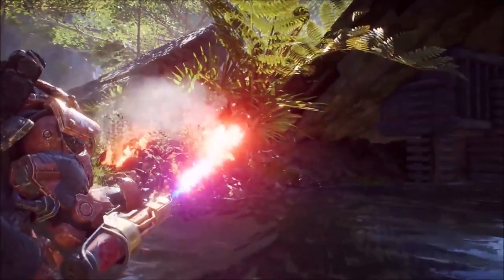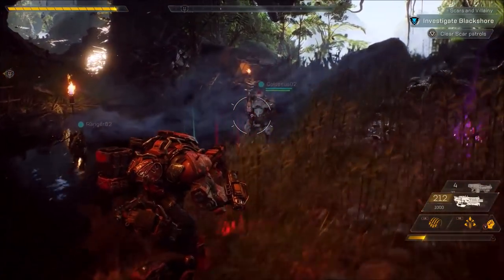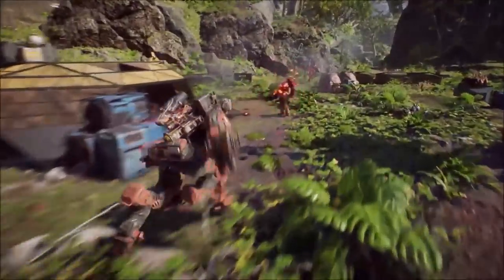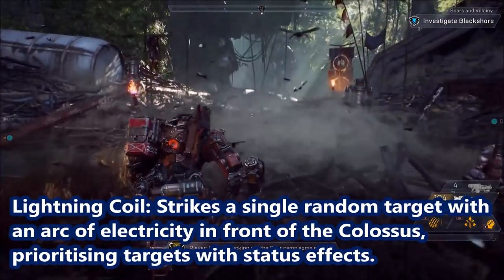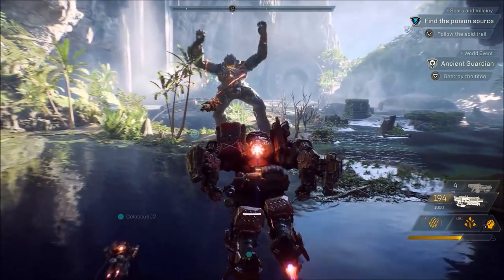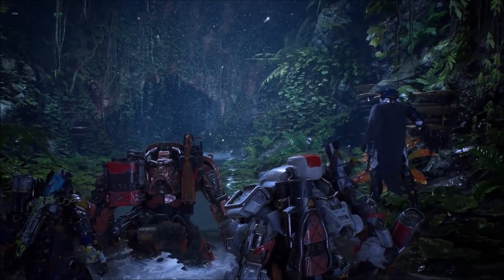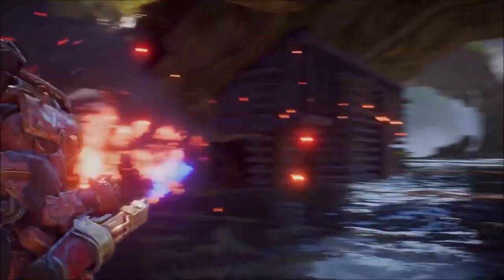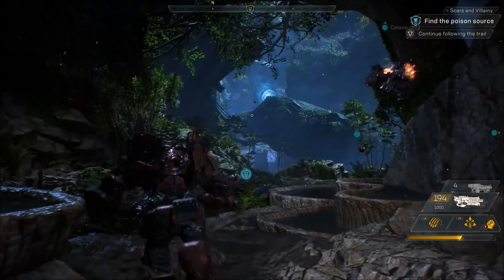Anthem | Colossus (ThiccBoi) Skills & Abilities